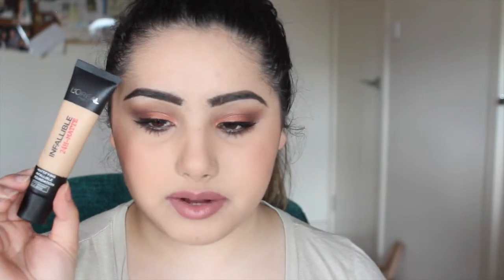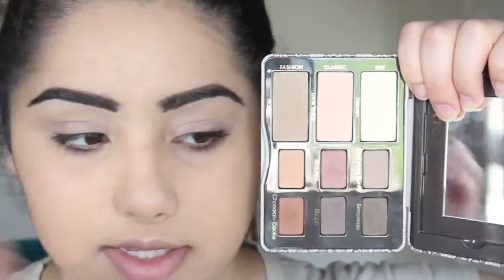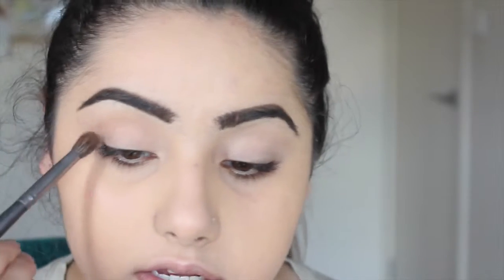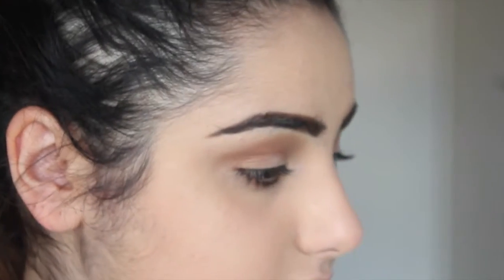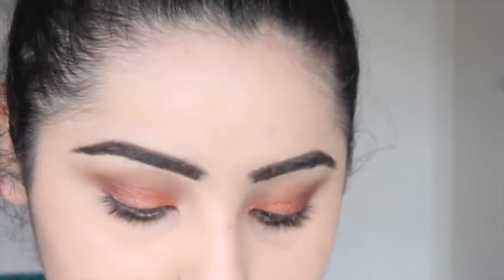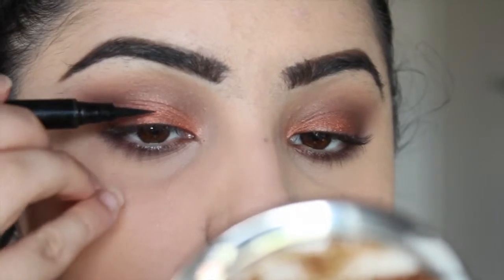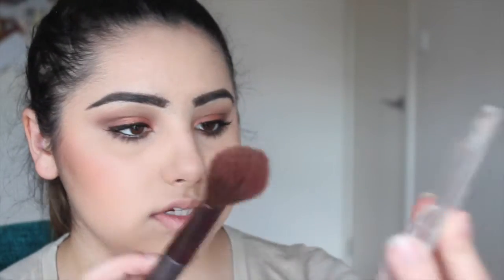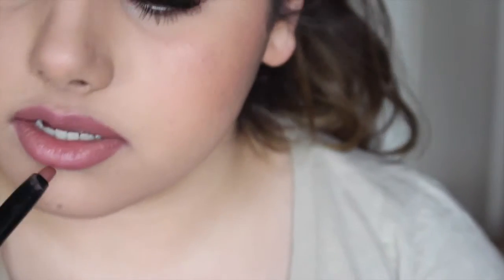Warm, Burnt orange eyes / Dark nude lips | Ishtar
All opinions are my own. Cbf pretending to be someone I'm not. Good on ya if you do it, but that's just not me.
xoxo Ish